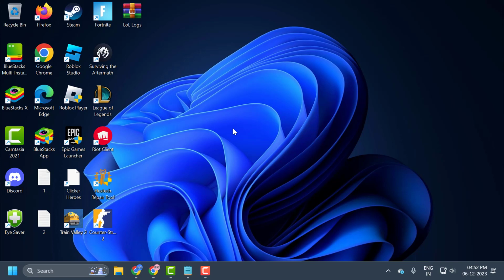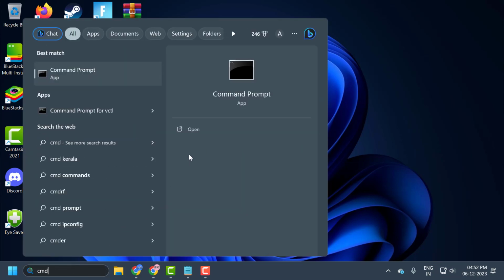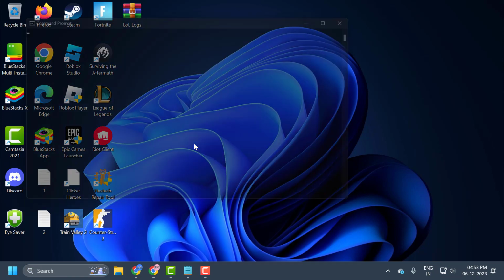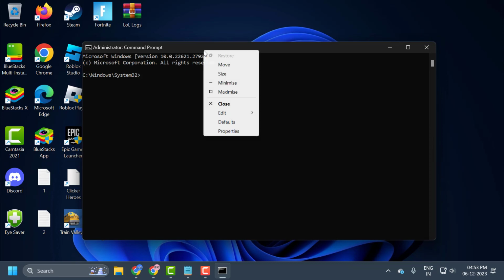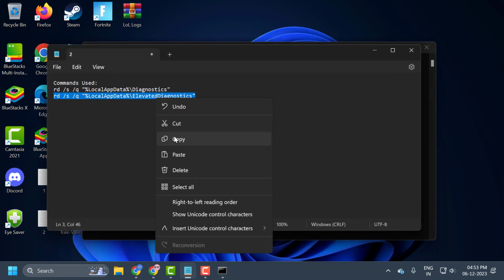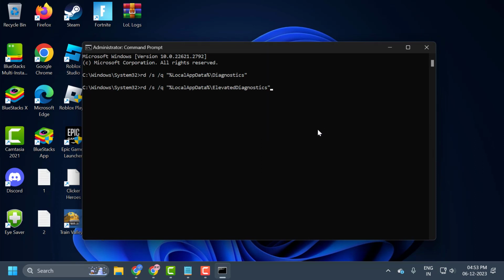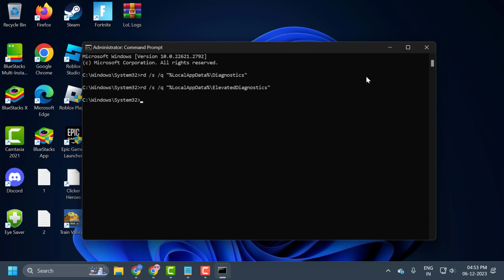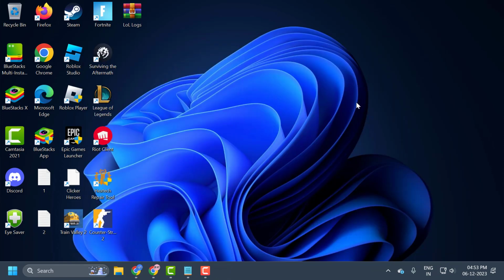How to Clear Troubleshooting History in Windows 11/10 (Guide)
Discover the essential steps to clear troubleshooting history in Windows 11/10 with this insightful guide. Learn how to declutter your system and maintain optimal performance by removing outdated troubleshooting logs. Follow the step-by-step instructions to streamline your troubleshooting history and keep your system running smoothly.

Commands Used:
rd /s /q "%LocalAppData%\Diagnostics"
rd /s /q "%LocalAppData%\ElevatedDiagnostics"

how to clear history on HP laptop windows 10
how to clear history on pc windows 10
how to clear troubleshoot problem in windows 10
How to Clear Troubleshooting History using cmd